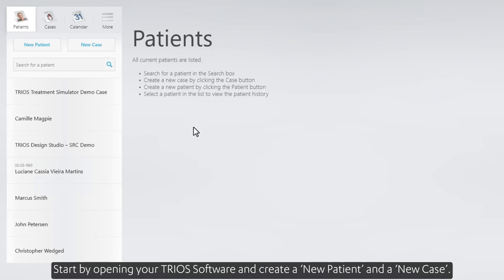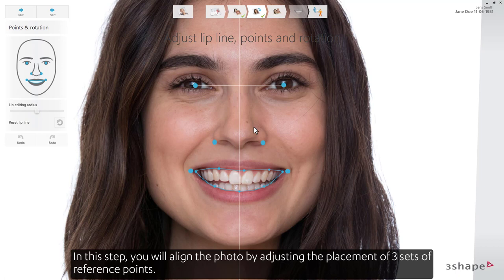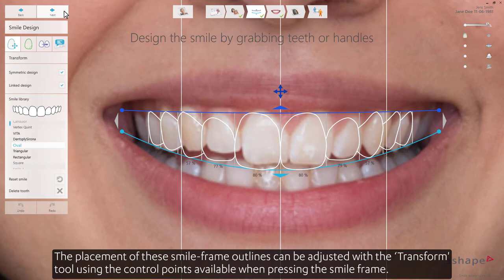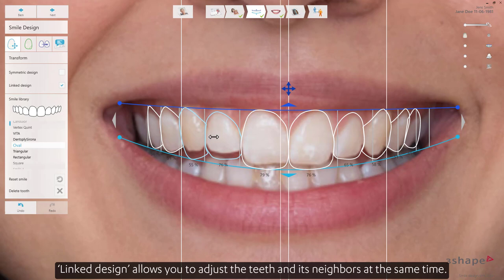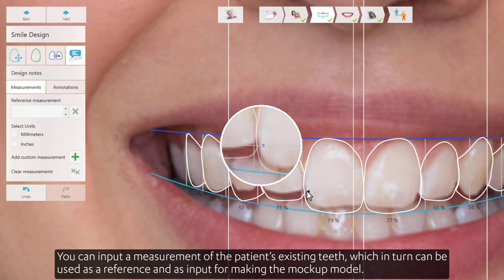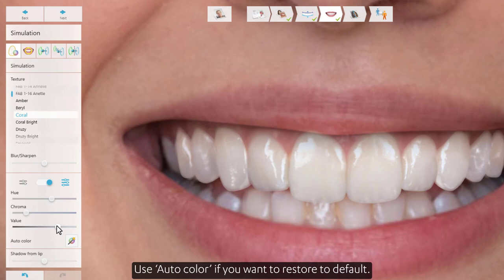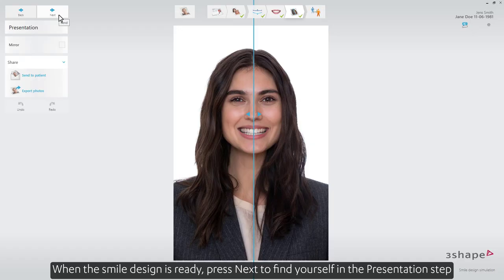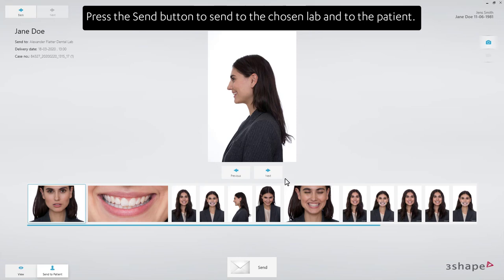3Shape - Smile Design User Interface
0:00 – How to create a Smile Design case
0:35 – How to import photos
1:31 – How to prepare a smile photo
2:16 – How to align a smile photo to a retracted photo
2:46 – How to design a new smile
6:38 – Finalizing the smile design
8:34 – Patient presentation